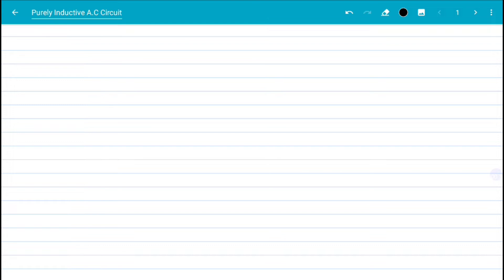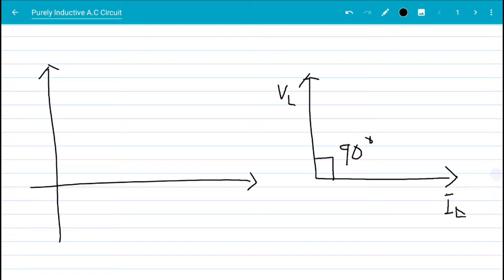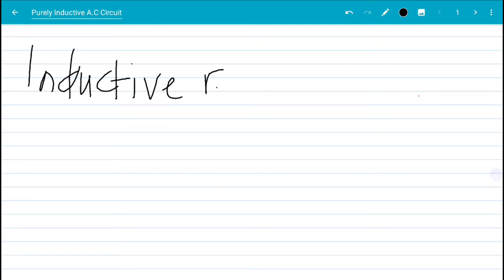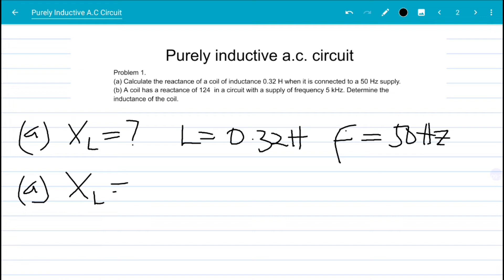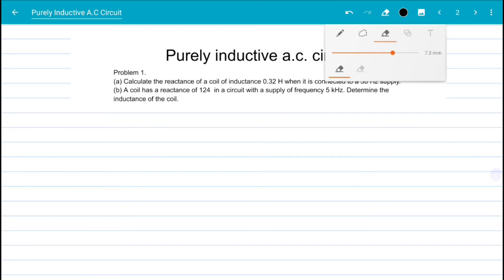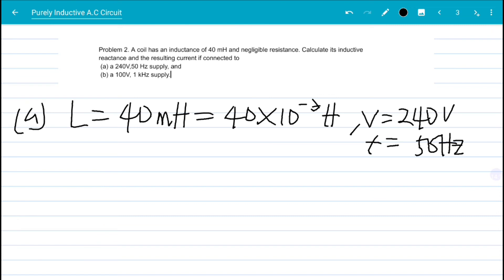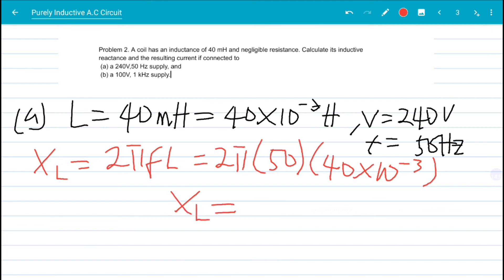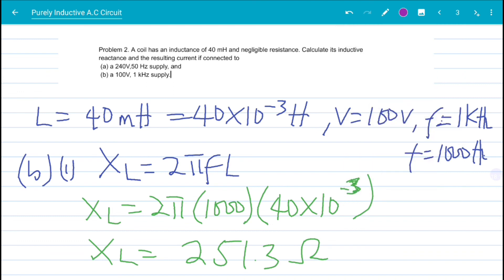Purely Inductive A.C Circuit (Alternating current tutorial)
In this video,  we want to look at a Purely inductive a.c circuit, how to calculate the inductive reactance as well as the phasor diagram of a purely inductive circuit

We love you guys
From Team;
MyScience Tutorials